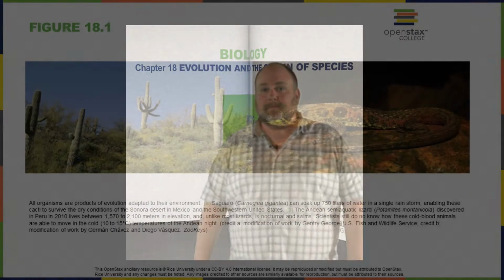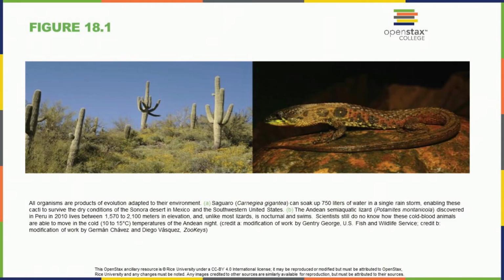BIOL 1409 1 A Evolution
BIOL 1409
Biology for Non-Biology Majors
Nicholas Simpson